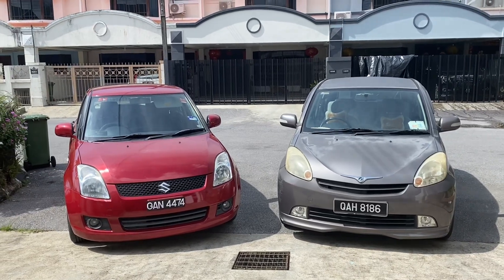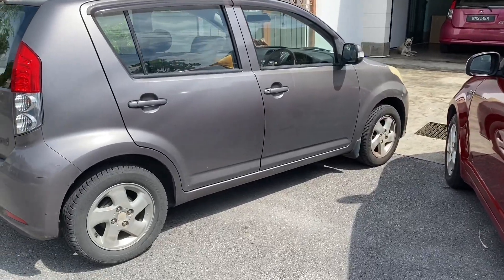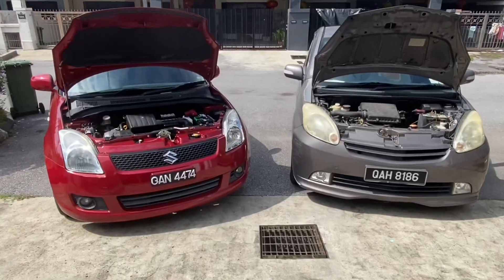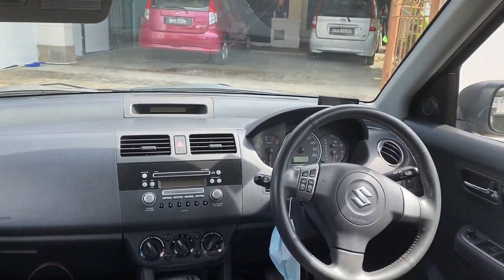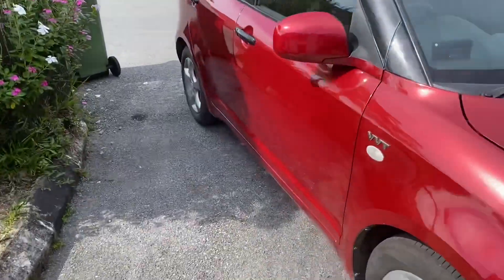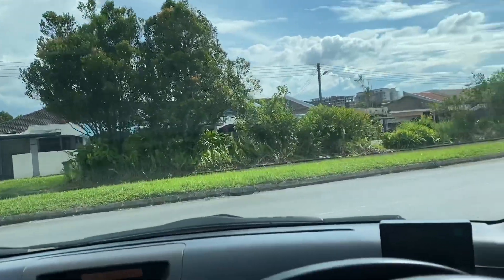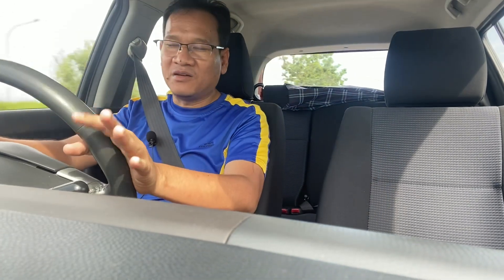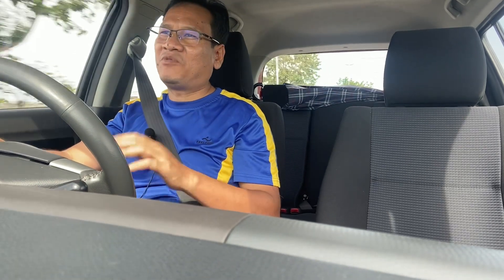Suzuki Swift Vs Perodua Myvi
Myvi used to be the most popular car in Malaysia. Swift has been one of the best selling cars worldwide.

This channel is mainly reviewing cars focusing on reliability and customer’s satisfaction. Most cars reviewed here are used cars which have been tested over time for reliability records. I don’t promote any particular brand of cars but I would like to give my audience the best and most honest opinion possible. While most cars reviewers never take into consideration of long term ownership and cost of keeping, I always point out the advantages and disadvantages of owning a car. I also don’t necessarily like new features which are prone to problems in the near future. I prefer cars that are long lasting with minimal cost of maintenance, road tax, and fuel consumption. However, recommendation of each car may vary depending on where you live considering there are difference in usage, road conditions, road tax, fuel cost and popularity of the cars.